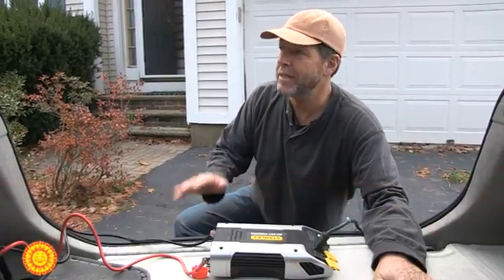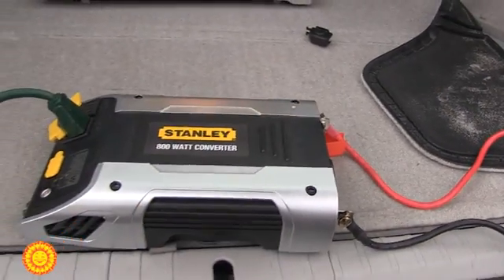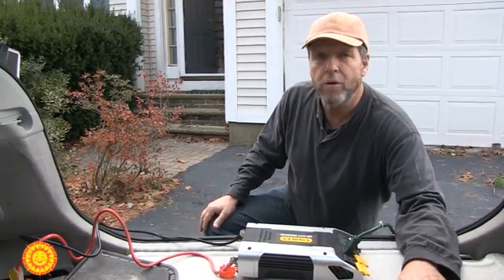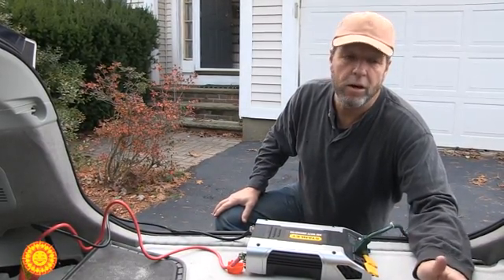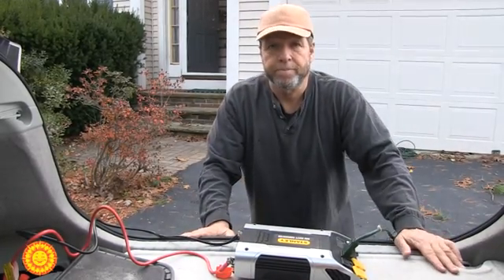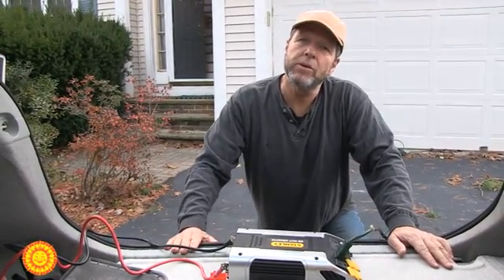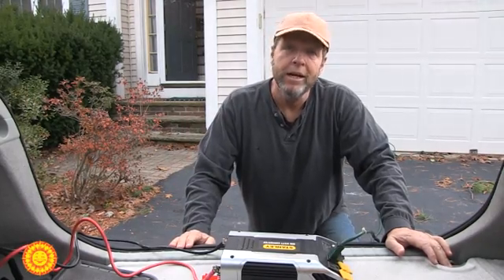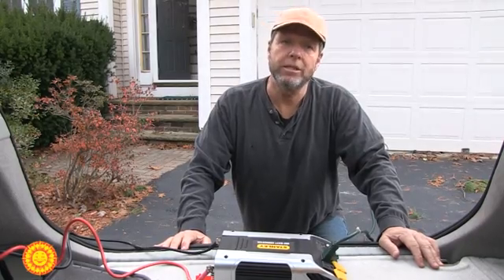Hybrid car powers home during Sandy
Man used his Hybrid car to power his home for over 30 hours during Hurricane Sandy.